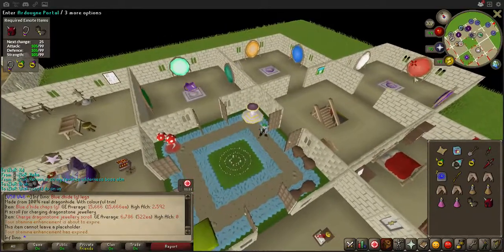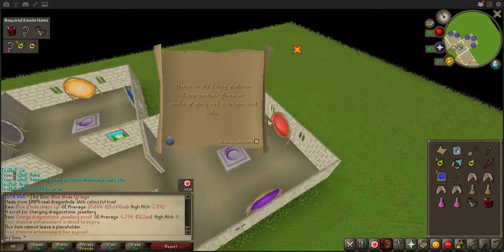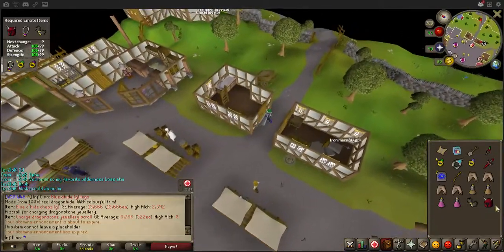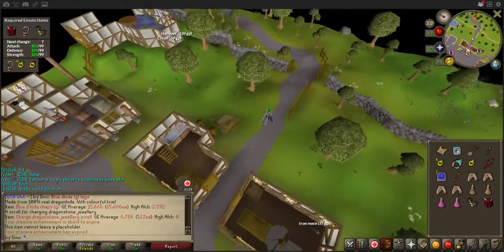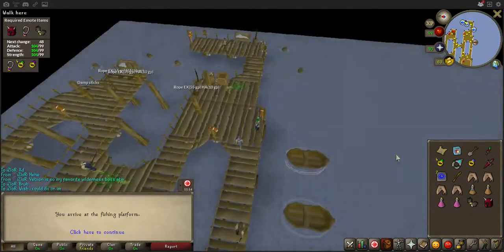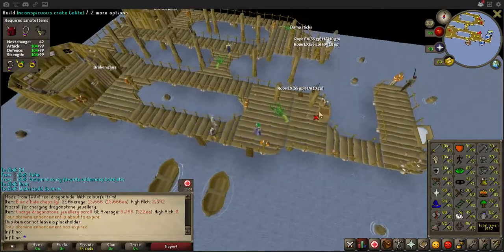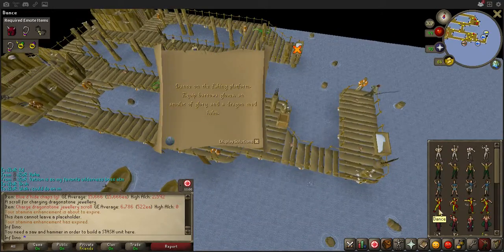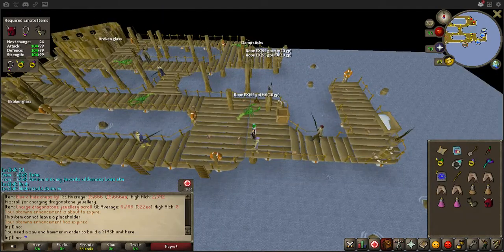Clue Scroll | Dance on the fishing platform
DON'T FORGET BARROWS GLOVES, DRAGON MED HELM OR AN AMULET OF GLORY.